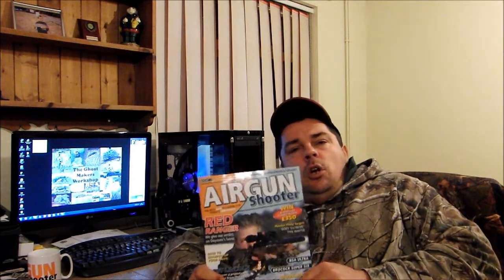Airgun Shooter Review and December Preview by The Ghost Maker